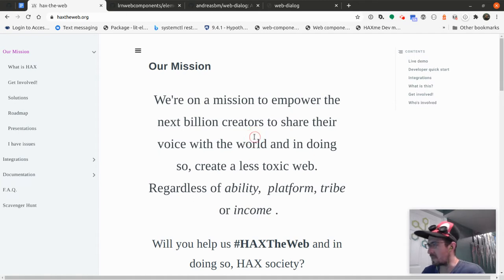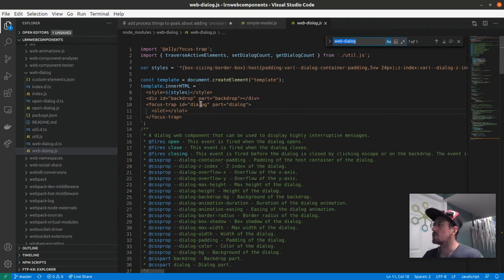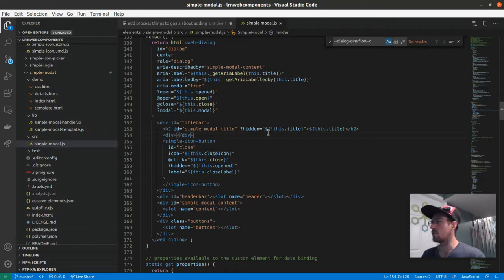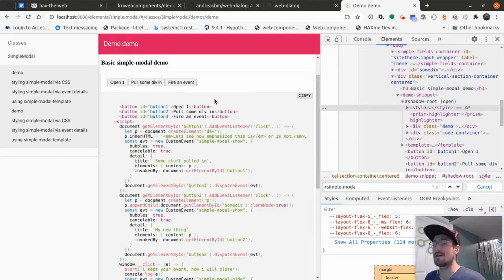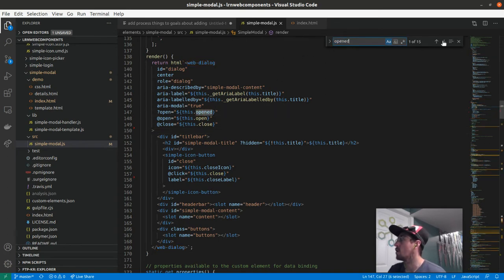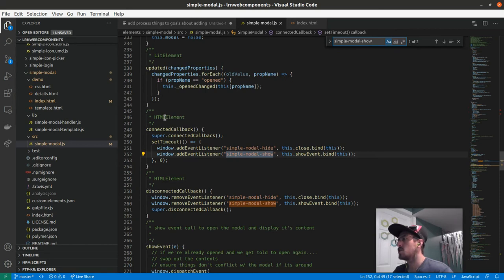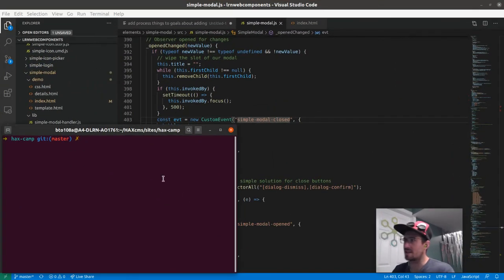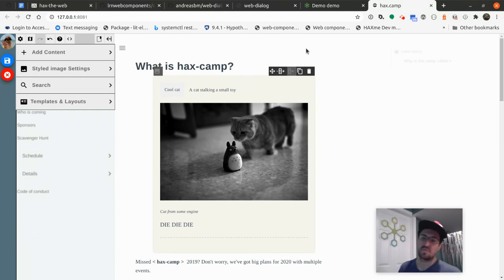using web-dialog to replace paper-dialog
This walks through the considerations when naming components and talks through how I used web-dialog in order to replace paper-dialog. As always kids, naming things is the hardest part, so always connect to your application layer via a tag YOU control, even if that just means stuffing someone else's tag in the shadowRoot.